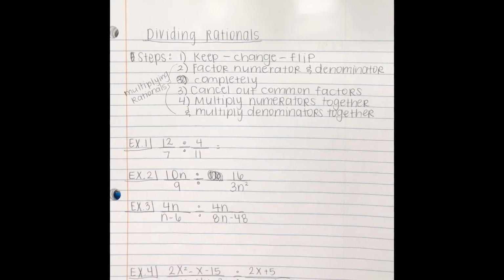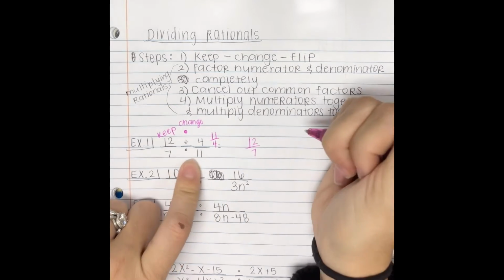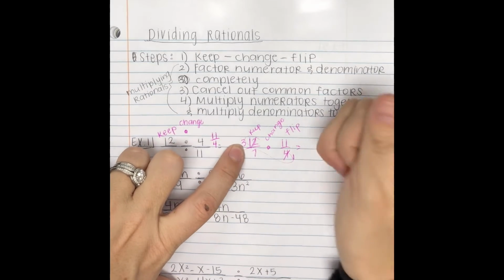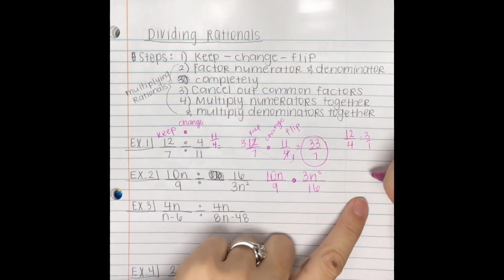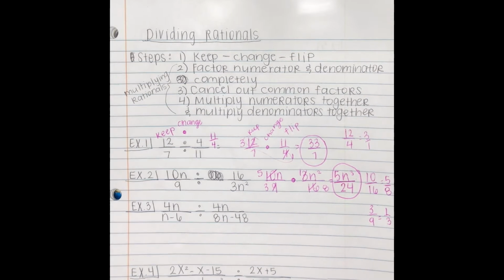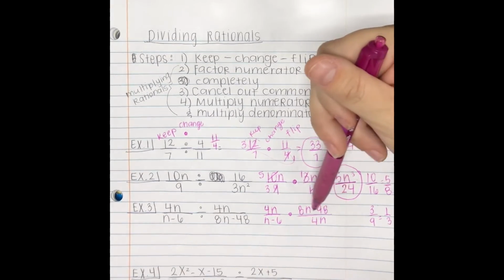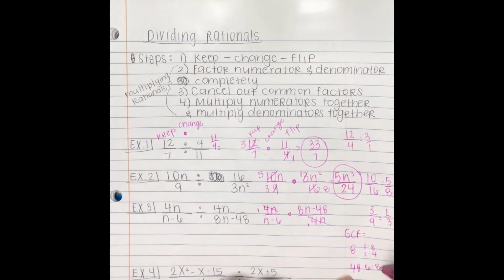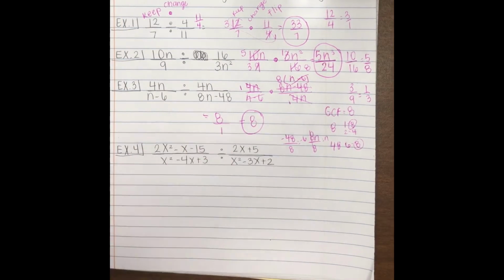Dividing rationals - simple